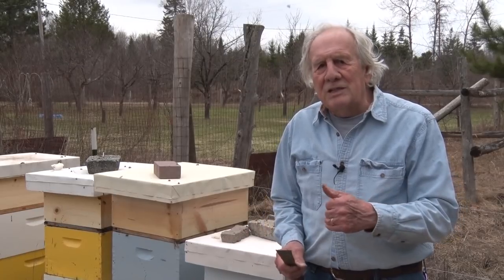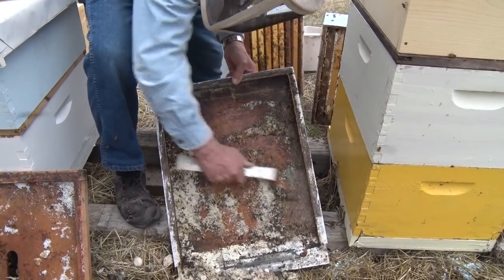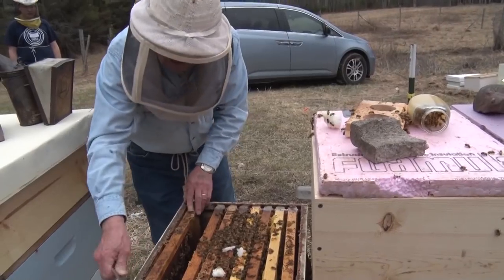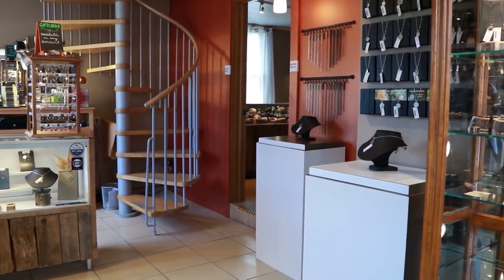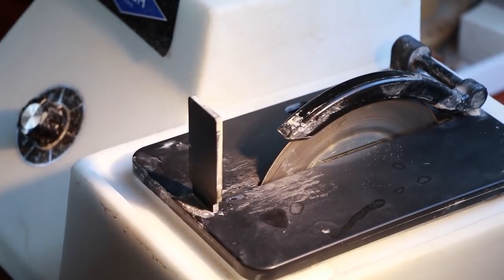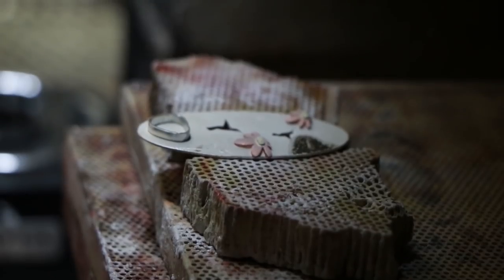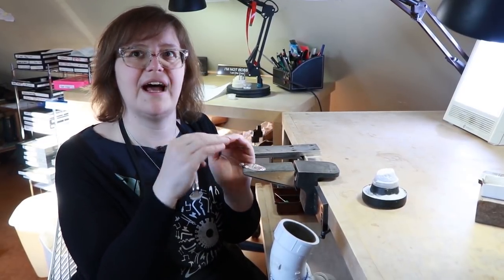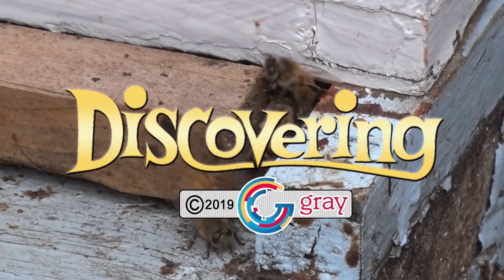Discovering - Bees...Hive Check, Beth Millner Jewelry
Bees with Bernie Griggs - springtime hive check up and cleaning.
Beth Millner Jewelry.